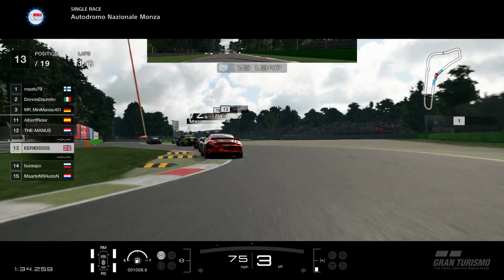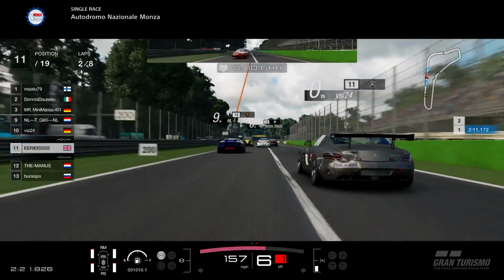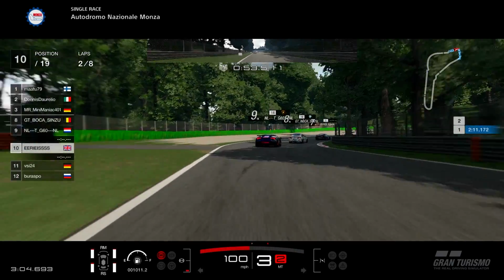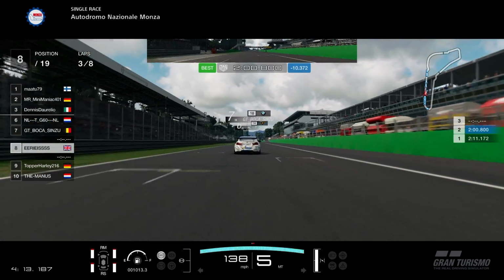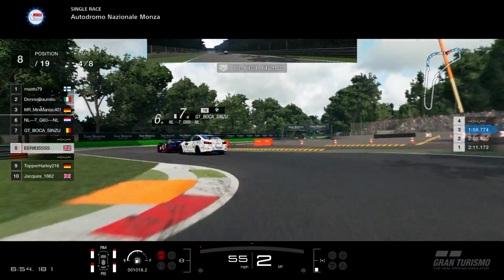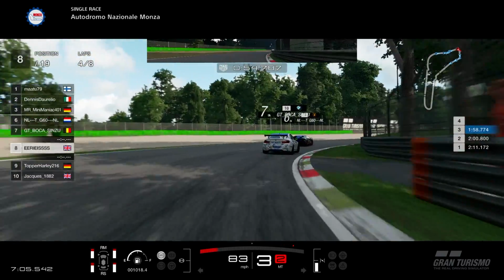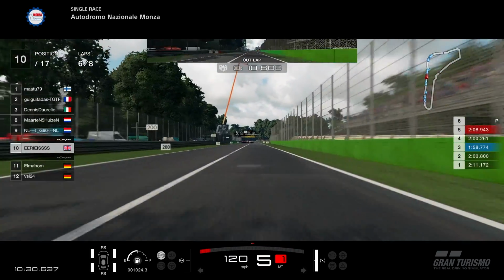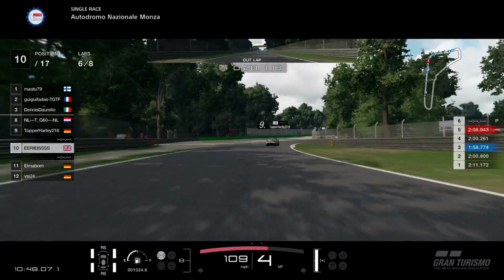Gran Turismo Sport: The New Penalty System, Is It Any Good? Quest To Be The Best Episode #24